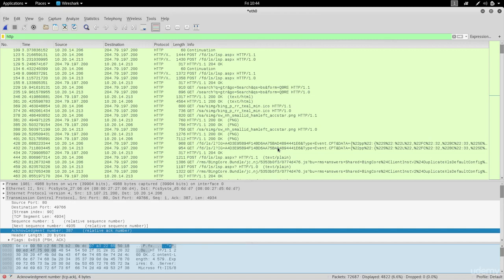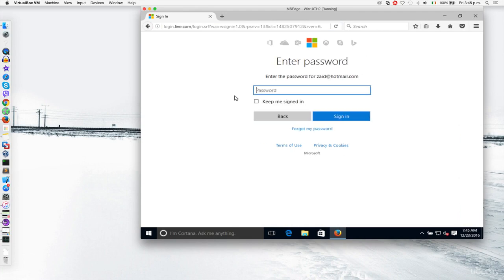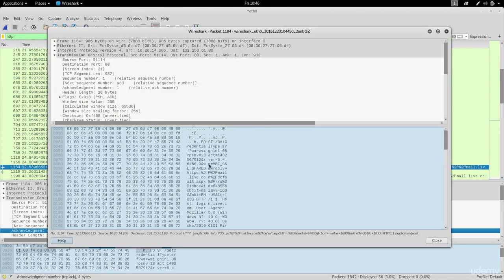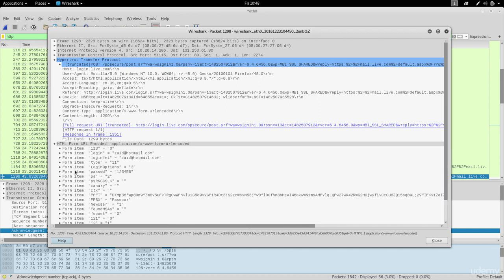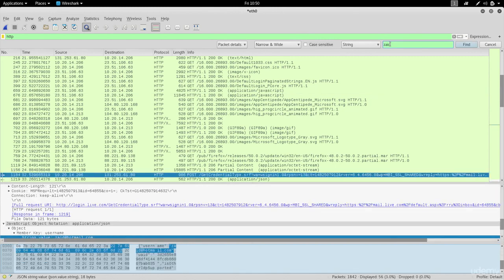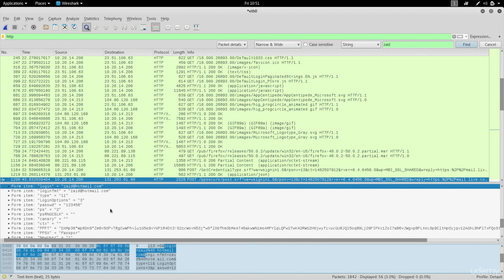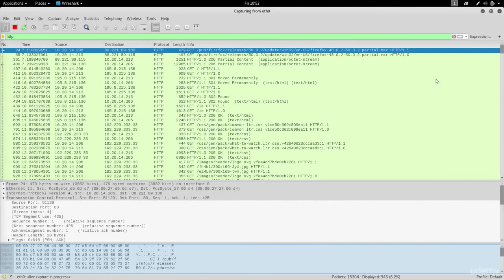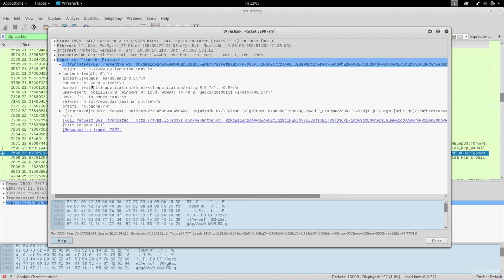052 Wireshark Capturing Passwords Cookies Entered By Any Device In The Network